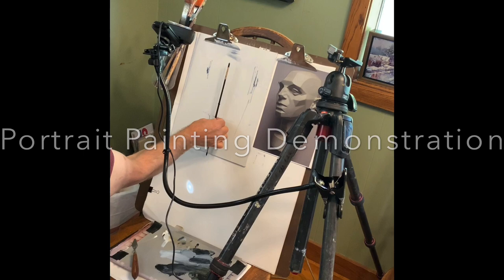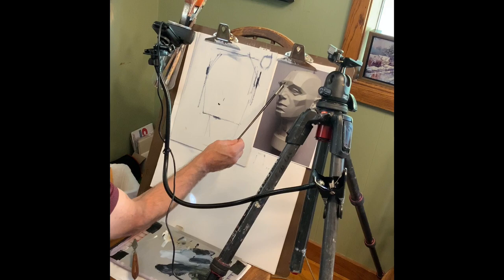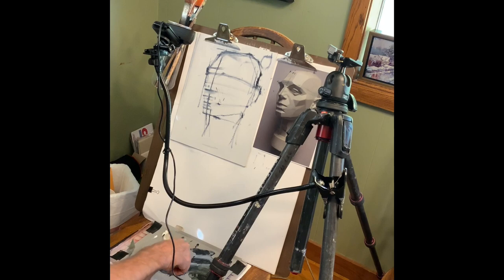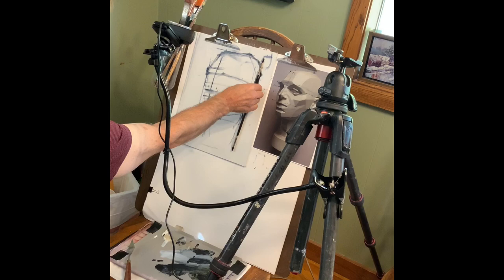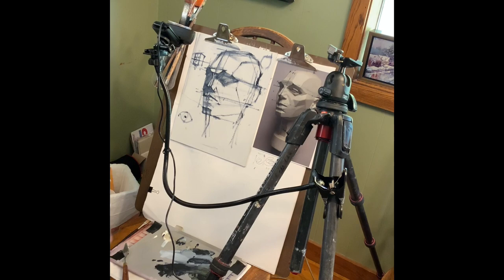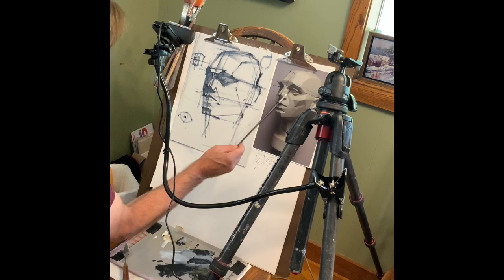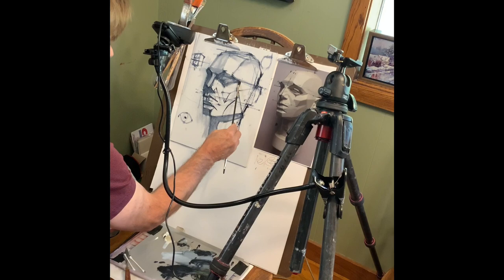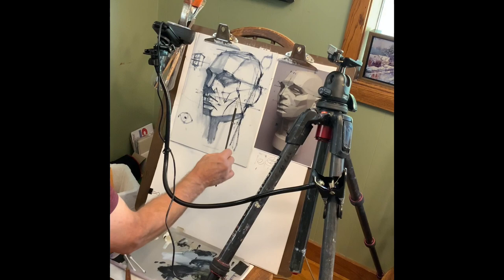Portrait Painting Demo with Planer Head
IMPORTANT: This is a demonstration given for my students online for Salt Lake Community College. This demo was taken using my iPad as you can see the Webex streaming camera in part of the foreground. Previous to the beginning of this video,  I lightly toned my white canvas board using a touch of ivory black and Gamsol-very light gray-just to knock out the white. I've also made 4 marks locating the top and bottom of the head and the two sides. Now I'm measuring the proportions of the overall head as the video begins.